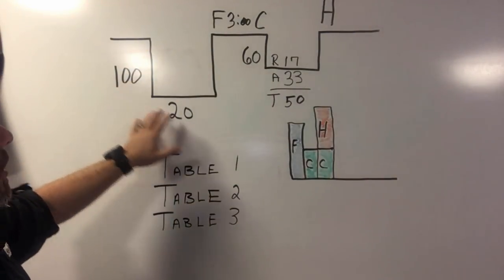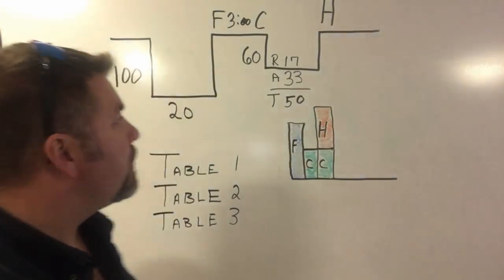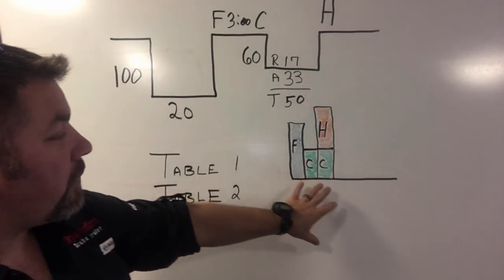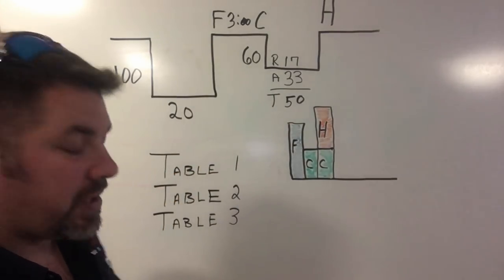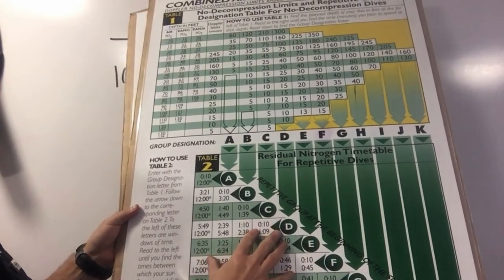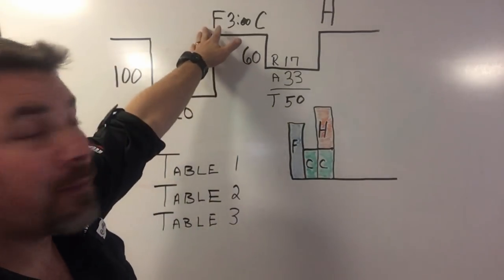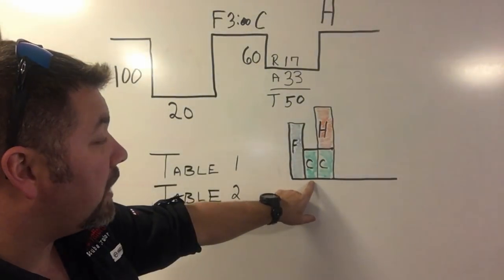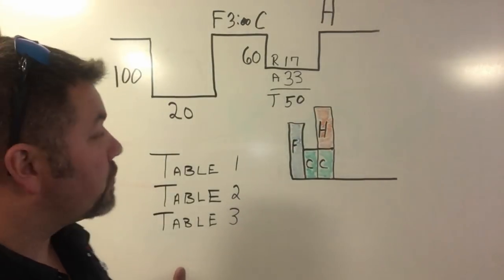Understanding The Tables And Nitrogen Storage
Learning about the Dive Tables is part of your Open Water Diver Course.  However, truly understanding what each table represents tends to stump most new divers.  In this video we will go over each stage of dive planning and we will explain how the on gassing and off gassing of nitrogen works with the tables.